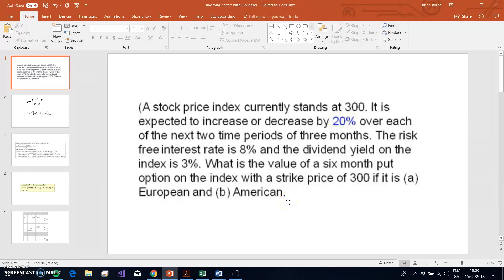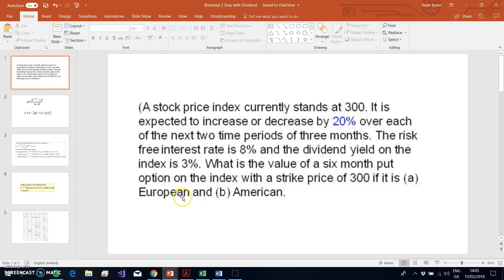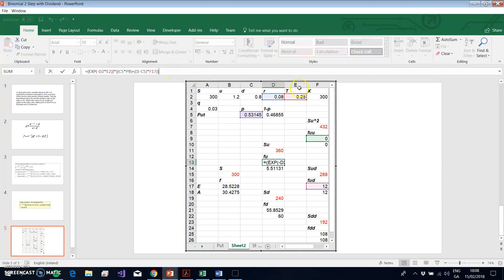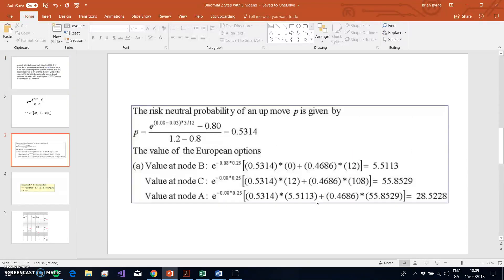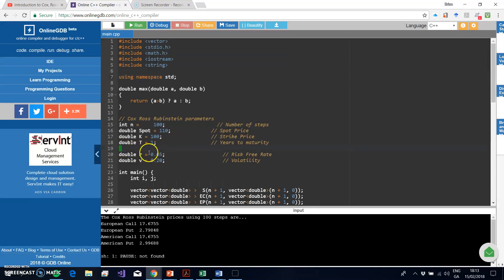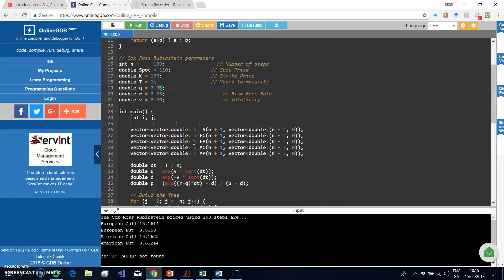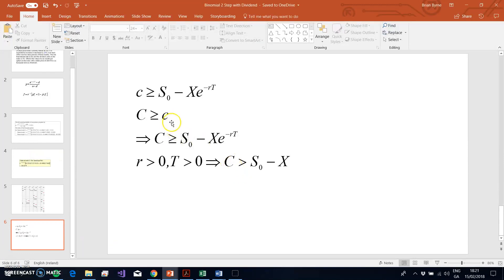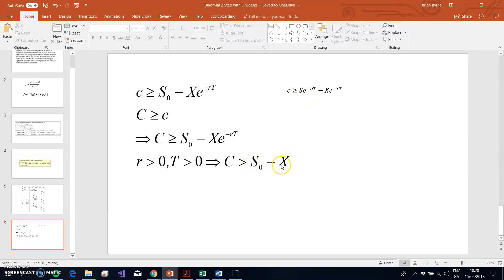Cox, Ross and Rubinstein (1979) with Dividends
When Dividend yields are included, the risk neutral probability value will be affected. It may be also optimal to exercise the American call option early. We show why this is case using lower bounds and using a numerical example in C++.